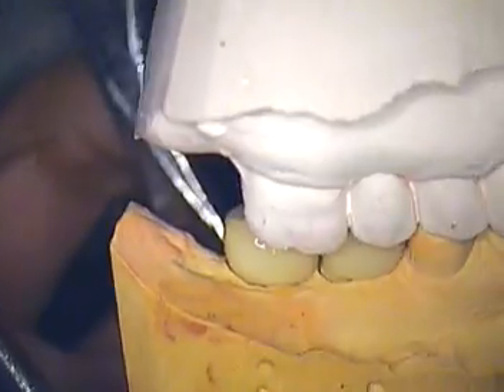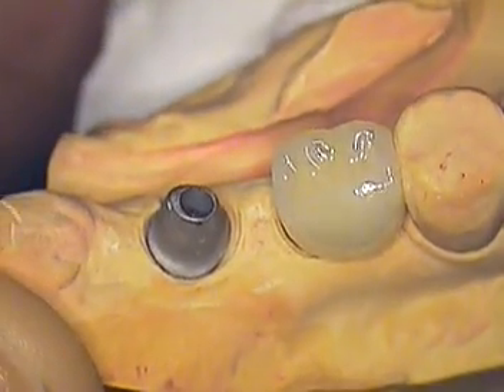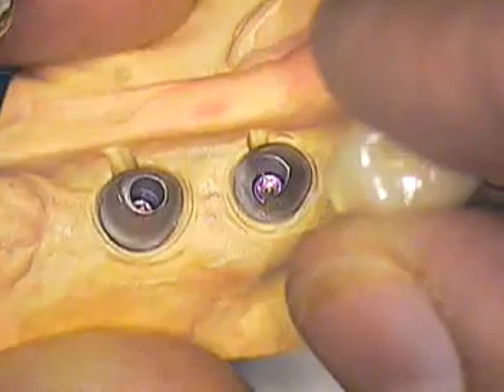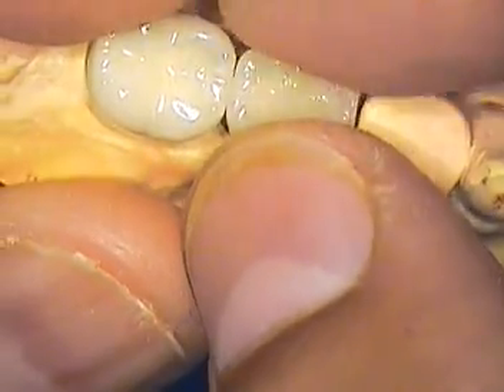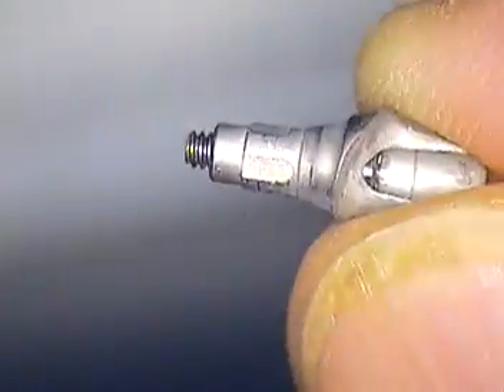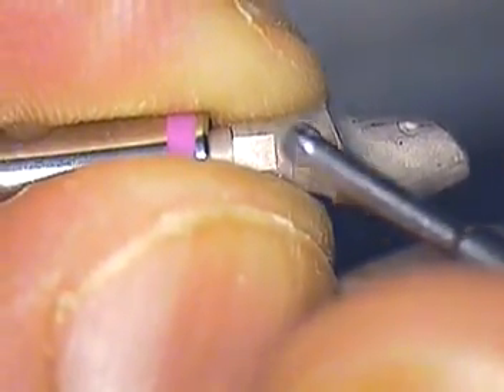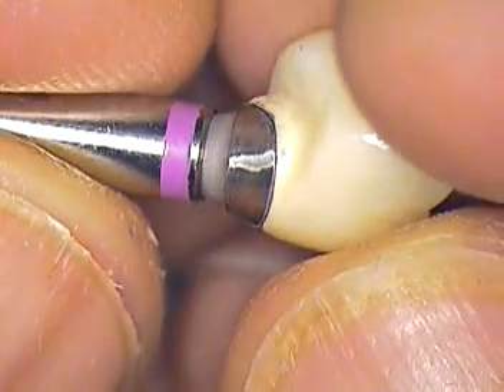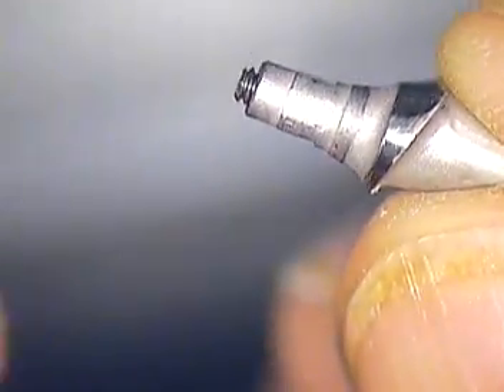DR. GERARD CUOMO - Dental Implants Bone Level - Use a surgical guide!! 3of4 Boca Raton, Florida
This video reviews the necessity of using a surgical guide.   I will discuss a recent Straumann bone level case, showing you the laboratory work presented for insertion.  The lab work design reveals some interesting pitfalls which will be discussed in detail.  This is a good learning case for the restorative dentist.